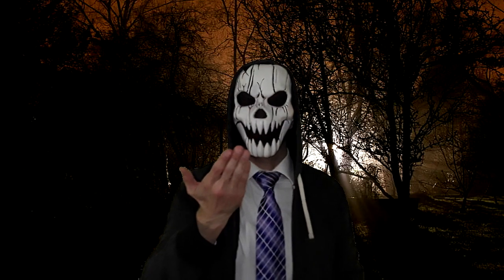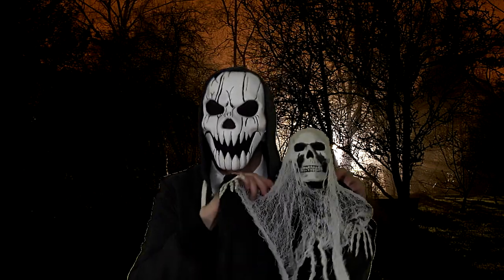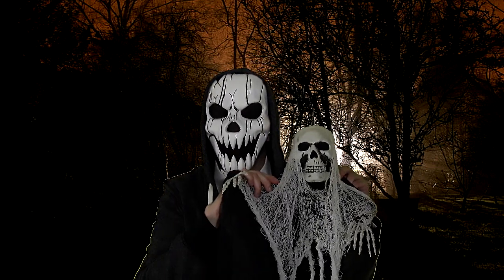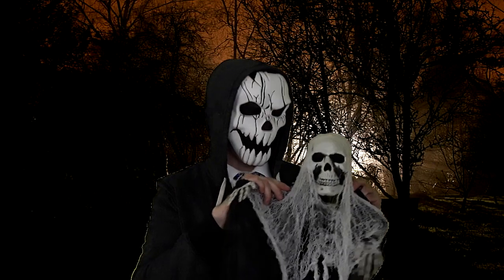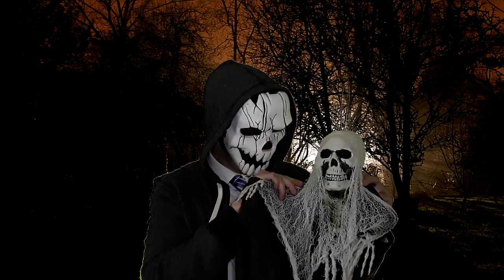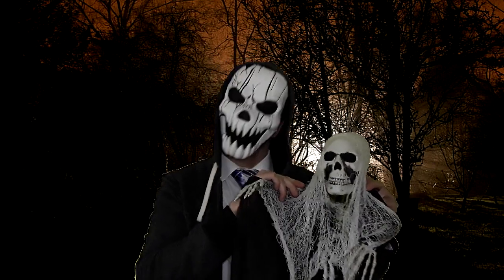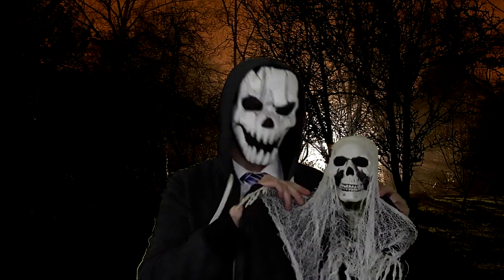The Twin - Short Unsettling Horror Story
The Twin is a short unsettling horror story that deals with a hardworking male and his homebody identical twin that may be up to something sinister.

Written by Fear Crawler. This video upload date will serve as evidence of the creation's originality and ownership.

Image & Video Credits:

►Opening segment shot by Fear Crawler

►Creepy forest photo by Google Images

Story Credits:

►Written by Fear Crawler